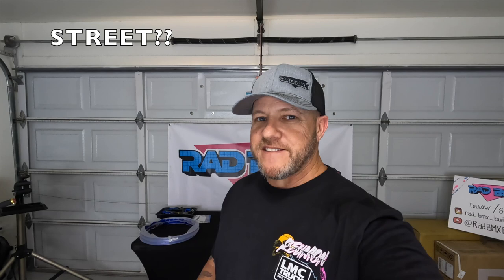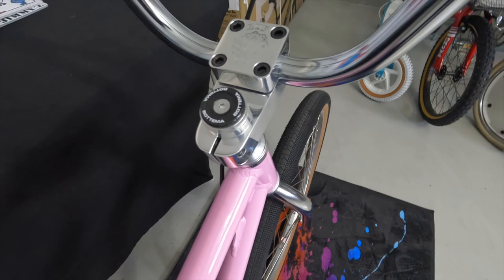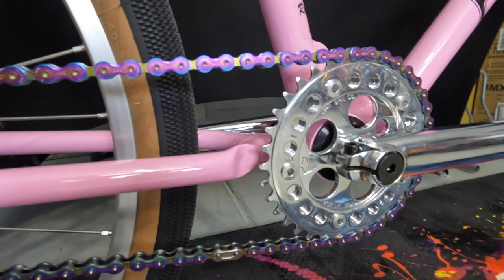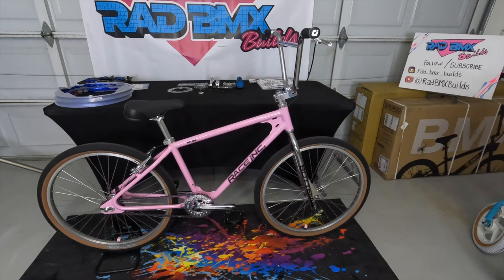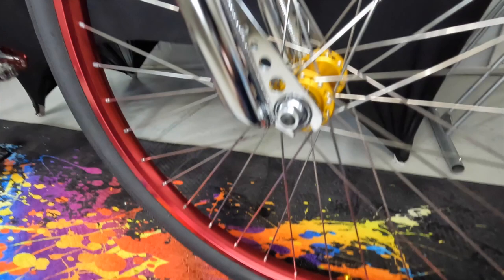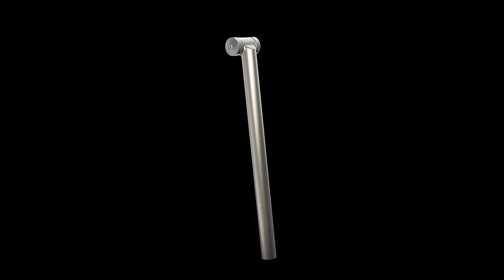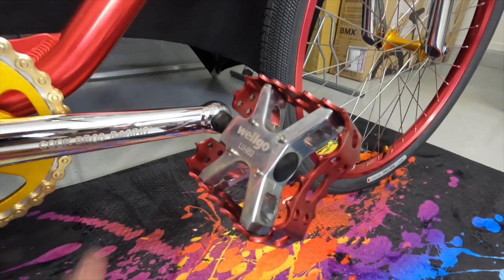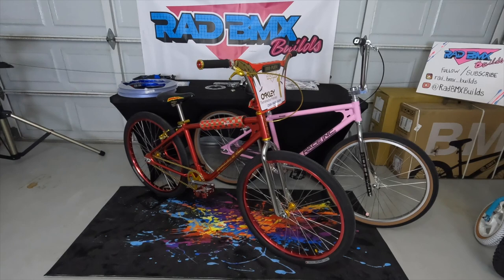Is a 26" Race Inc BMX bike for race or street? | Custom builds | Cook Bros | Bottema | Knight Bike